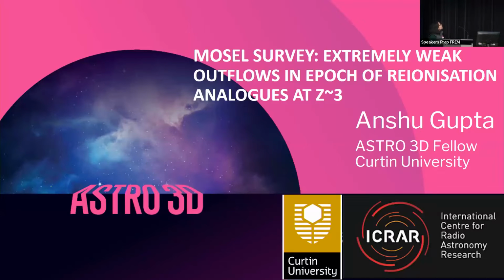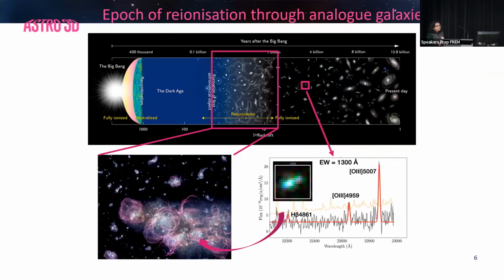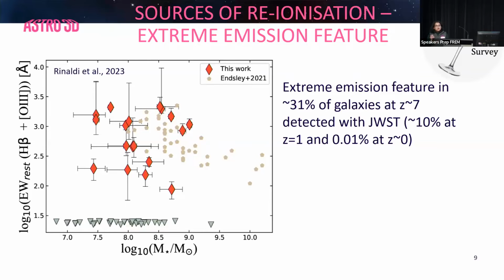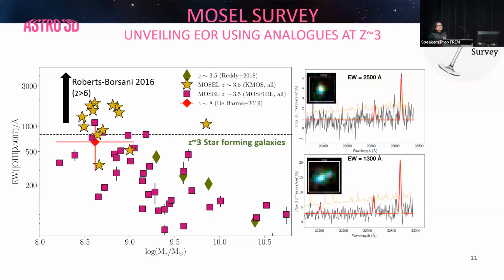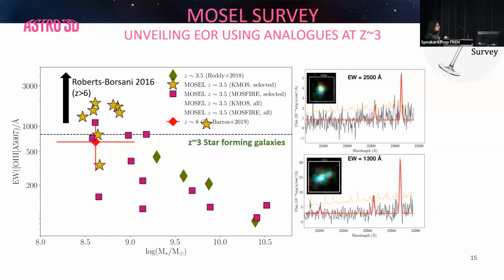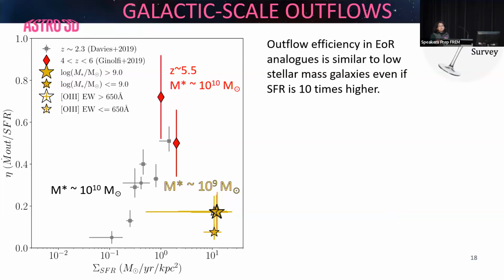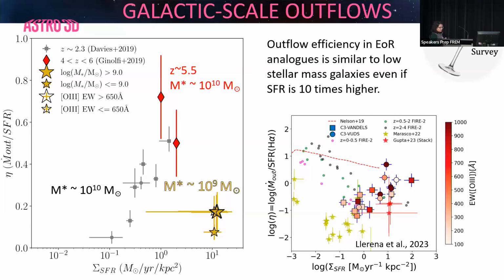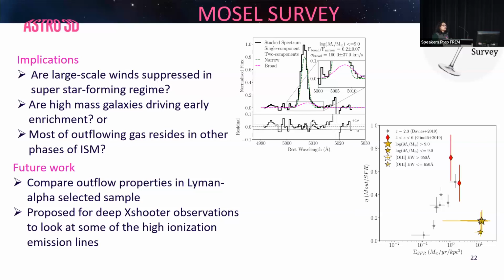ASTRO 3D 2023 Science Meeting Anshu Gupta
Mosel Survey: Extremely weak outflows in Epoch of Reionisation analogues at z~3.